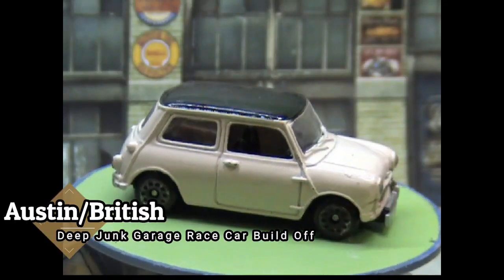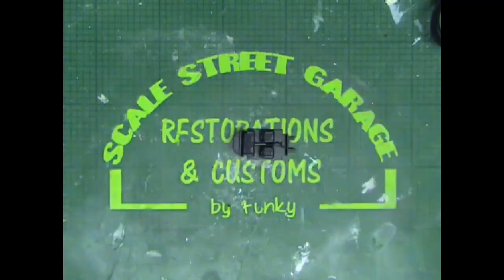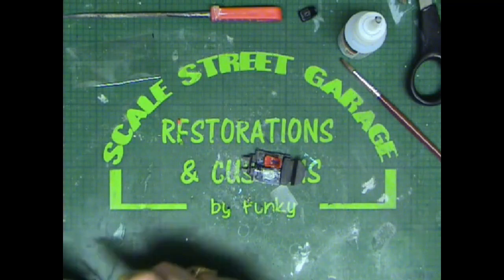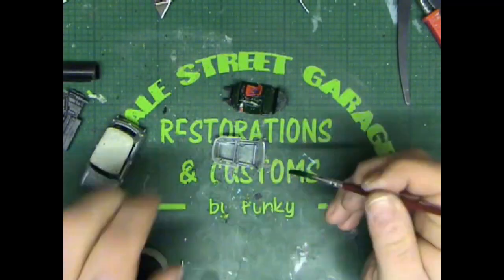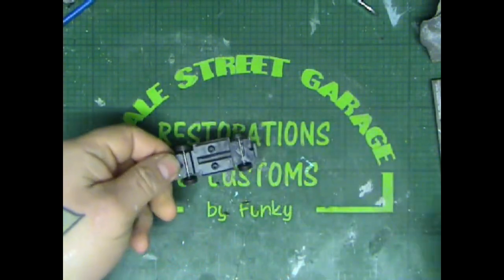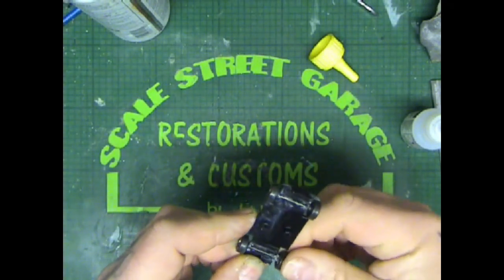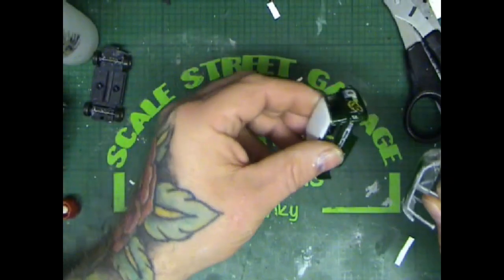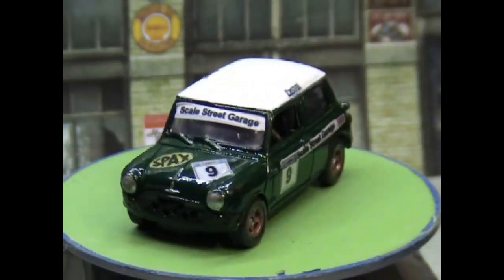deep junk garage race car challenge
here is my interpretation of what my race car would be for scale street garage if there was one
a massive thanks again to bob over at deep junk garage for creating this challenge, im sure there will be lots of fabulous cars uploaded as there are lots of super talented builders out there that will be participating ibn the challenge and some new channels that are doing super highly skilled work, make sure you have a look for all of them